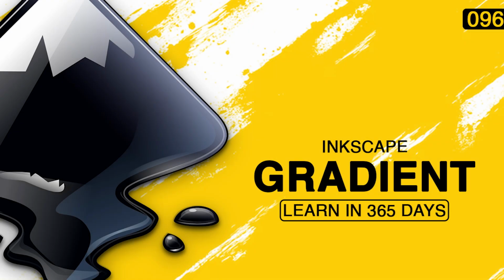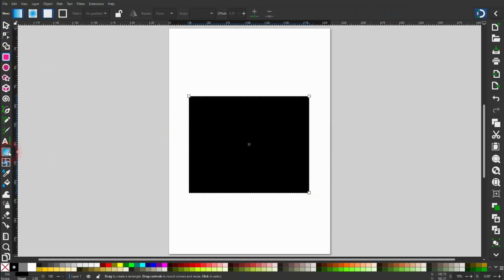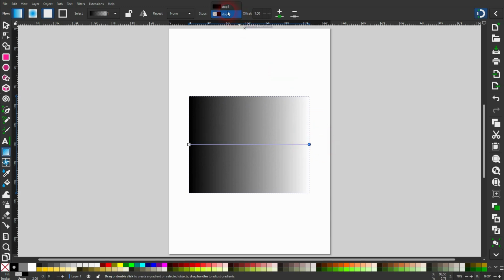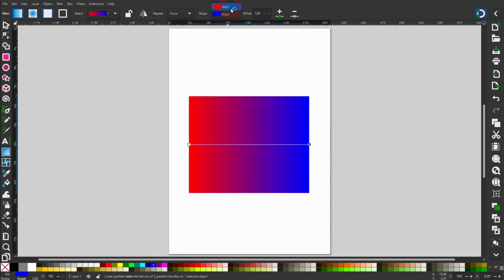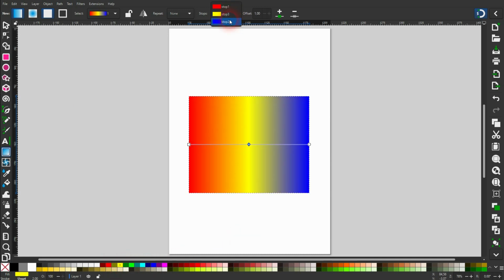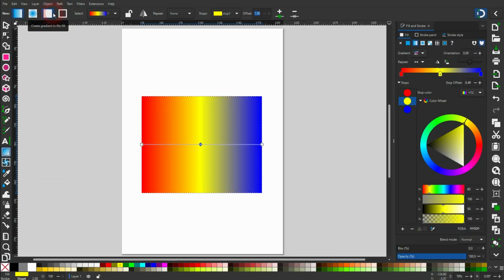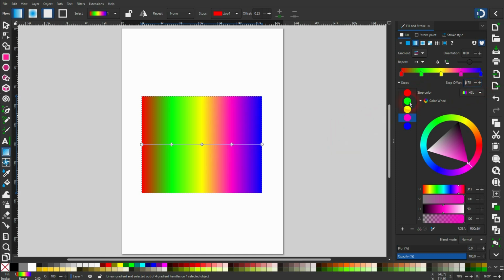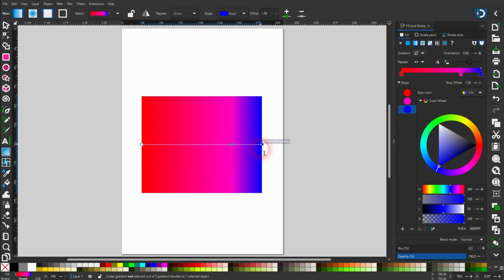How to Create Gradients with Multiple Colors in Inkscape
Learn Inkscape in 365 Days - Day 96: In this tutorial I'll show you how to create basic gradients in Inkscape.